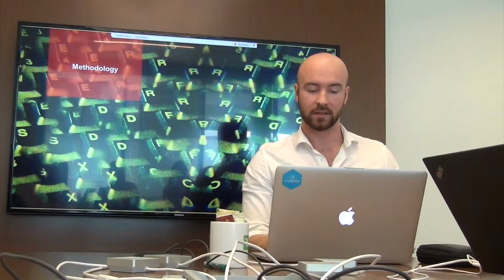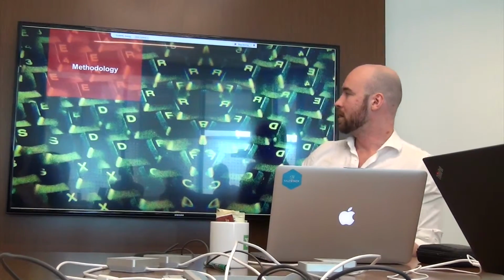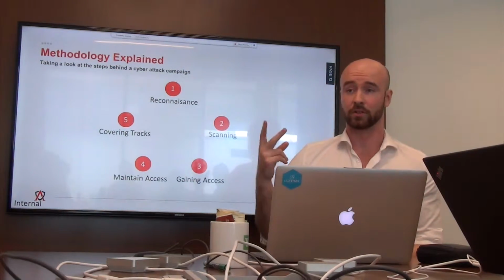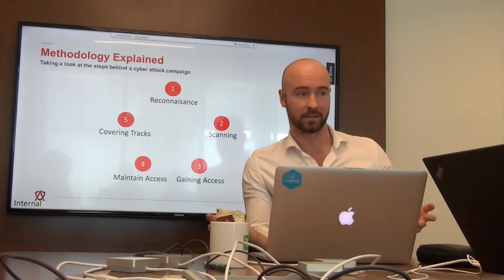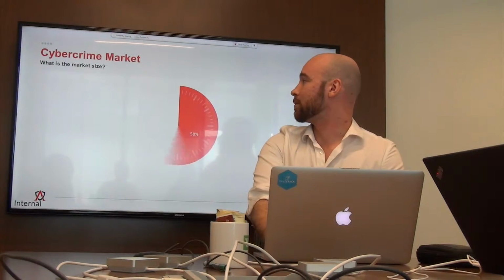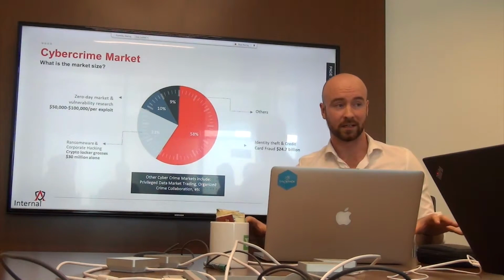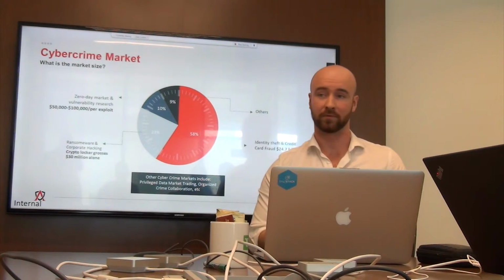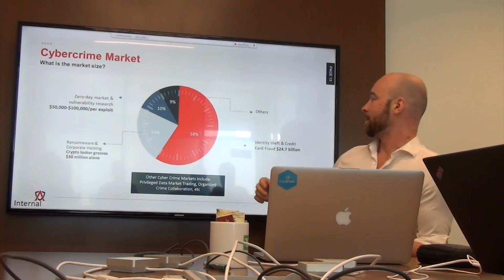Cyber Gangs & Hacker Groups [part 5] - The Methodology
Presented by: Nick Aleks
Aleks Security Cyber Intelligence

Many beginners don’t understand that hacking or penetration testing follows a very logical process and when broken down can really clarify tasks and goals. During this video Nick walks us through how each step is completed. Hack groups have one goal: To infiltrate a company and obtain admin privileges, lets see how thats done.